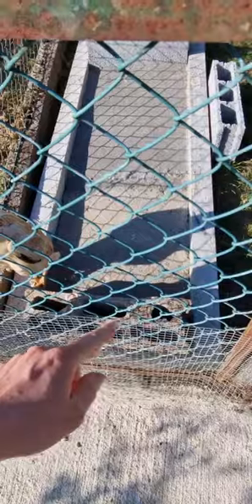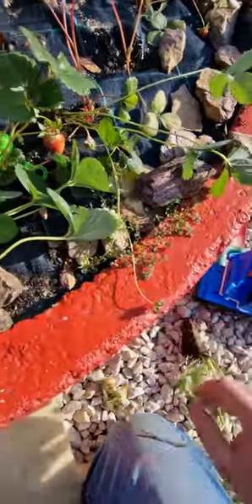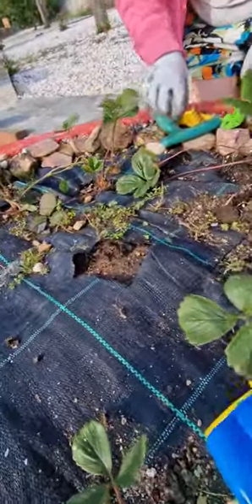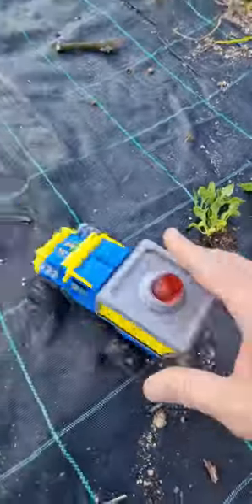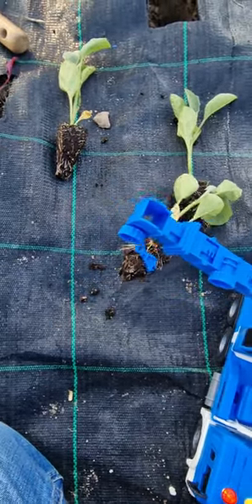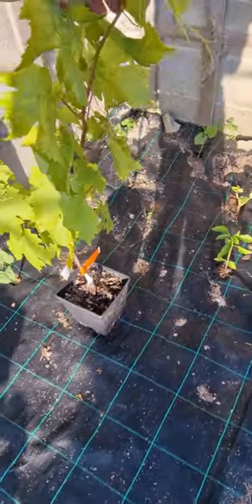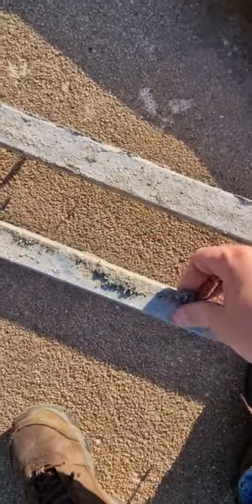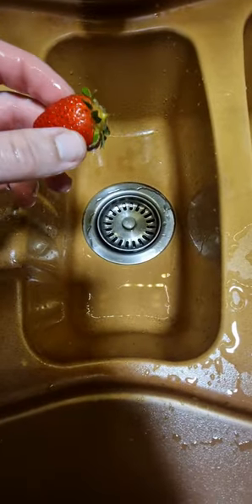How to decorate a garden and build a chicken house. Garden update.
So on this video I have a garden project update, where I buy my vegetables and fruit and a visit to the Rally WRC 2024 backstage.
Sorry for the backround noise of a soccer match going on far away but the echo was loud.